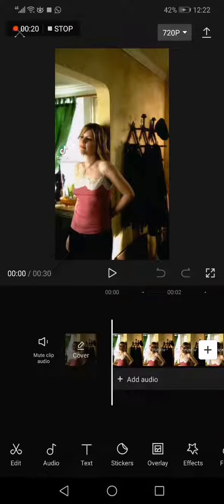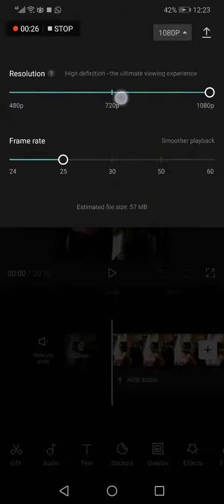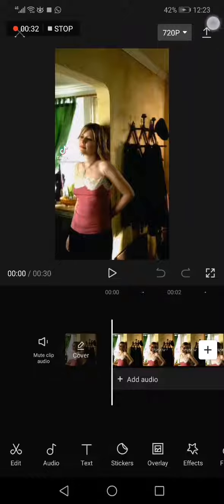How To Save and Export Video on CapCut Video Editing App Tutorial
My idols on YouTube:
Mike Vestil
Ali Abdaal
biaheza
Kevin David
Incognito Money
Sara Finance
Everyday Money
Channel Makers
Vidiq
SuperHumans Life